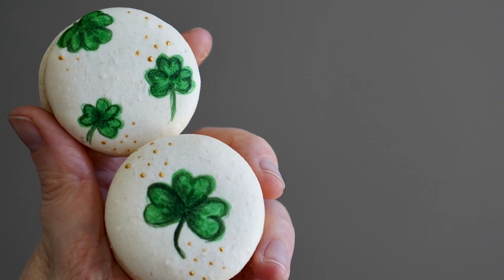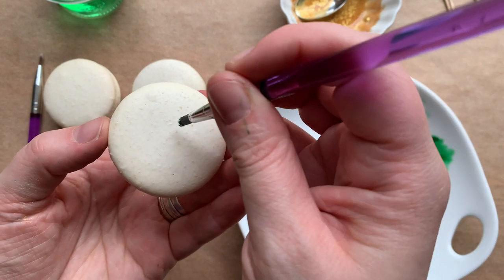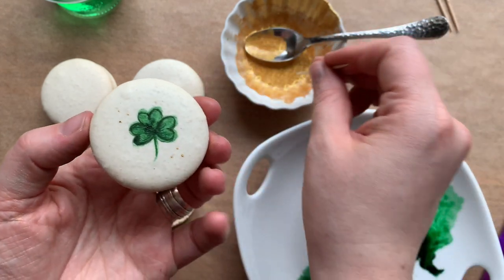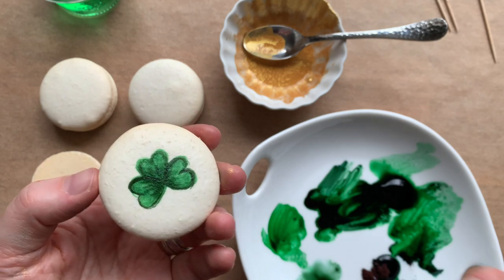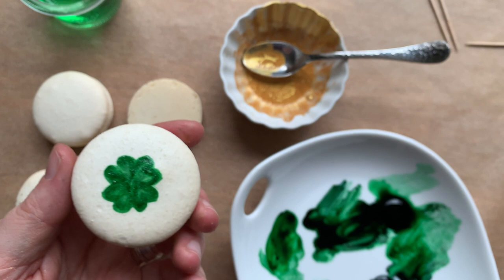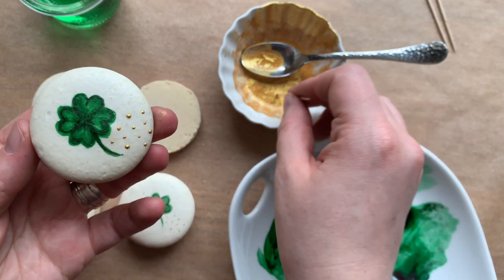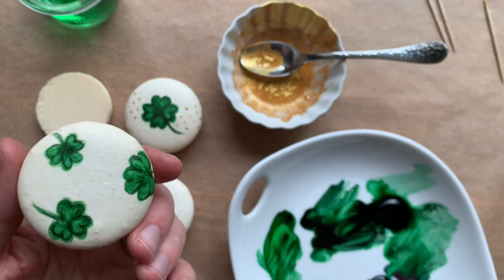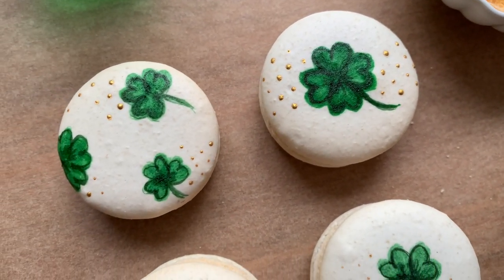Painted Clover Macarons | HAND PAINTED MACARON TUTORIAL | St. Patrick's Day Macarons 2022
Macaron Shell | French Method

Whites 100g
Sugar 90g
*About 1/8 tsp of cream of tartar if you want to add it
Almond Powder 130g

-- Sift the powdered sugar and almond powder together. Slowly add the sugar to the egg whites and whip to stiff peaks. Fold in the dry ingredients and continue to finish the macaronage process.  Pipe onto a prepared baking tray--I prefer to pipe my macarons onto a silpat. Tap the trays to release any air bubbles and smooth the tops of the shells. After piping the macarons, rest for 15-40 minutes depending on your location/humidity and bake (my convection oven likes one tray at 300F for 15 minutes--16 minutes). Cool and match before filling.

For painting on macarons, I prefer using gel food coloring mixed with almond extract or gin! You can use all kinds of colorants though, as well as other liquids to paint with :)

Maddie

Filmed on my iPhone X and Sony a7iii